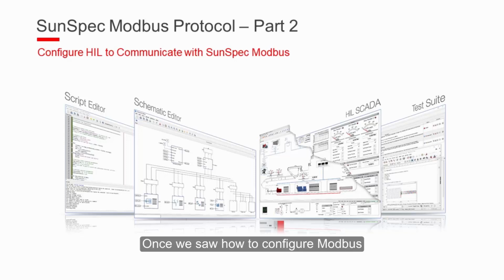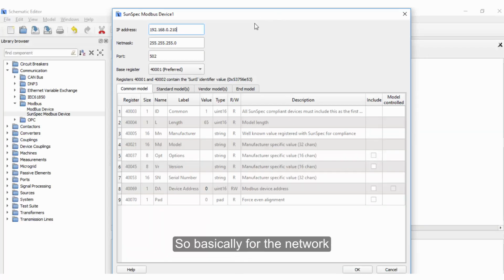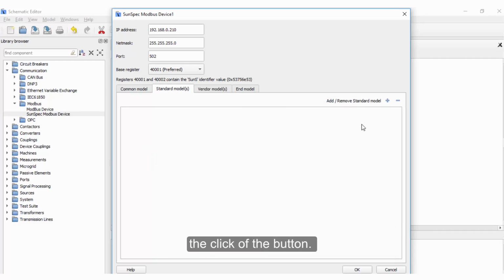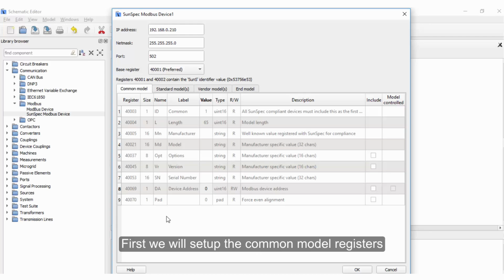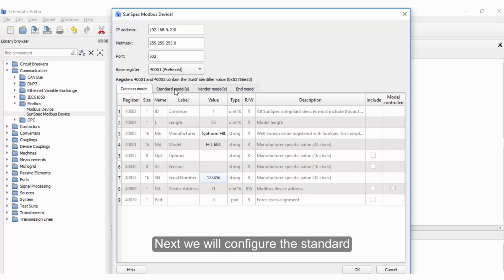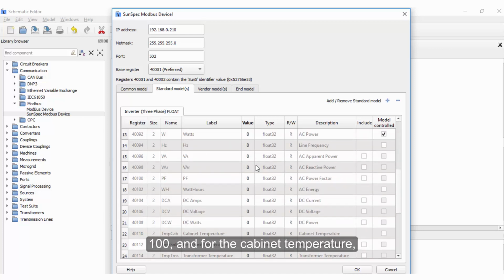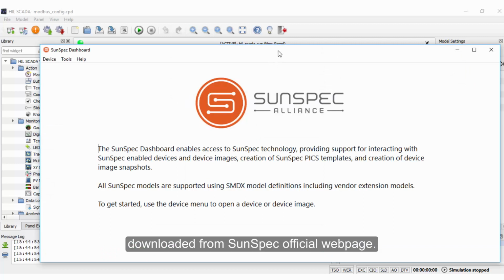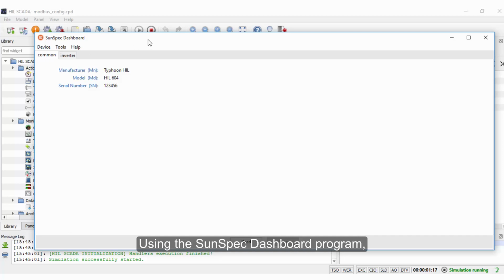How to Configure HIL with SunSpec Modbus Protocol - Part 2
Learn how to configure your HIL device to communicate with SunSpec Modbus protocol.